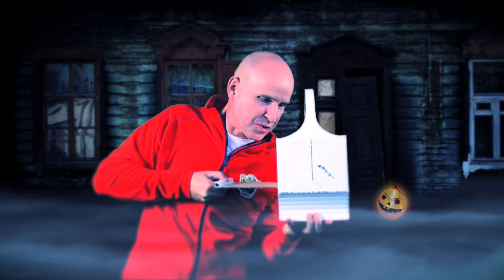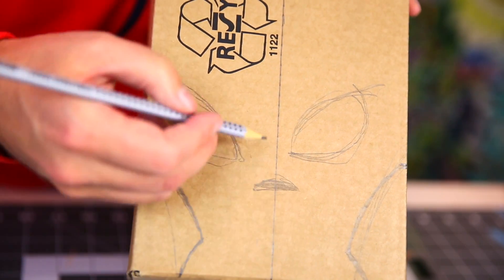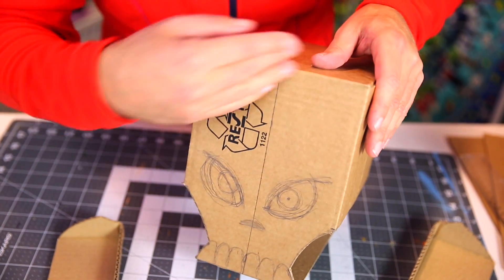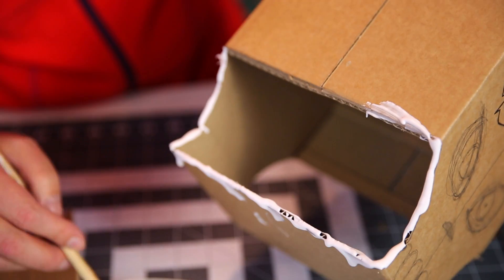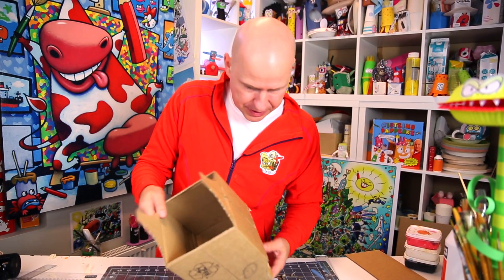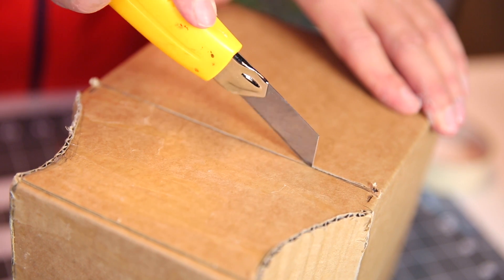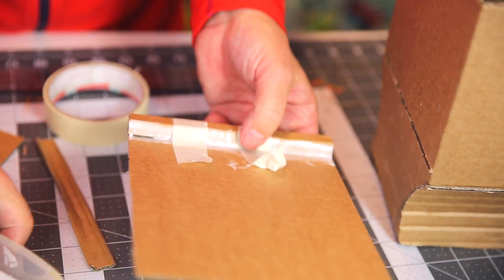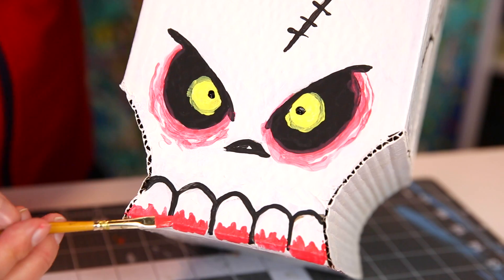DIY Trick Or Treat Skull Basket With Secret Compartment! | Halloween Crafts for Kids on Box Yourself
Learn to make this trick or treat skull basket with a secret compartment that makes all the candy disappear! All you need is some cardboard, paint and scissors.